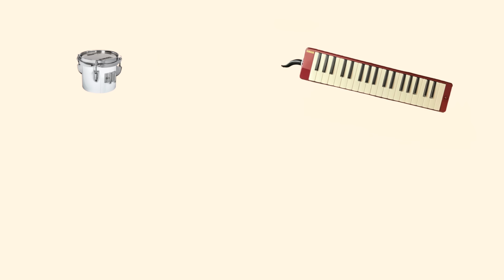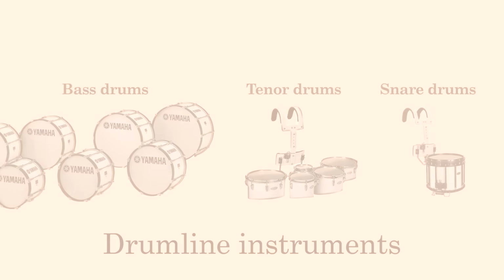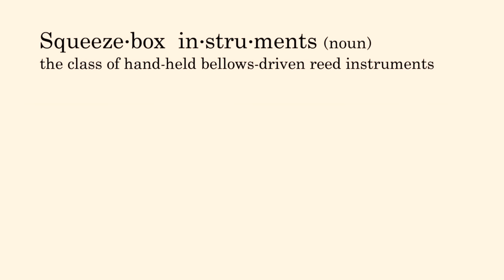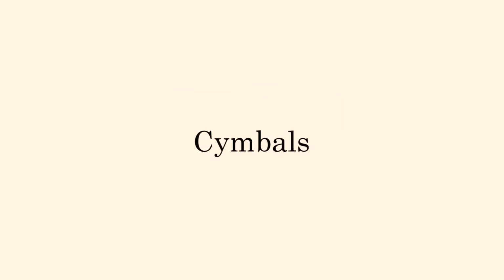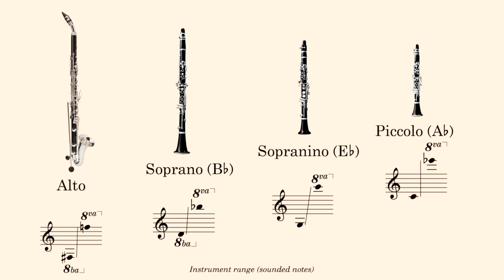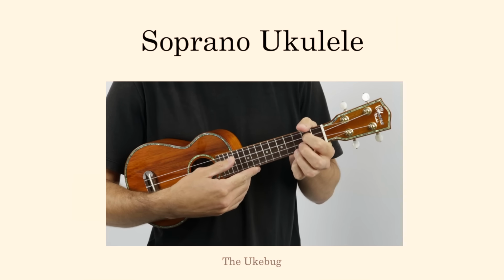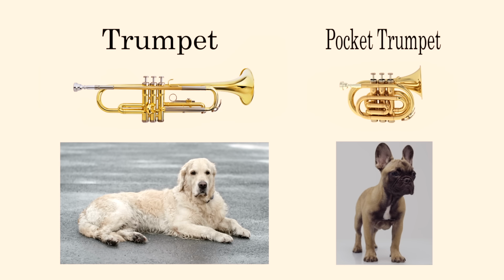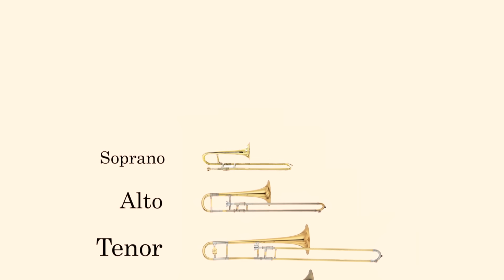The Cutest Instruments You Never Knew About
A sampling of some of the smallest, highest (and cutest) forms of Western instruments, including varieties of percussion, squeezebox, clarinet, ukulele, saxophone, trumpet, trombone, and more.

Huge thank you to all the musicians performing in this video!

Footnote: The small concertinas shown in this video are the "treble" variety. Like other instruments discussed in this video, the concertinas also have versions of various sizes.

Chapters
0:00 Intro
0:44 Spock
1:05 Melodica
1:34 Concertina
2:18 Splash
2:38 Ab Clarinet
3:09 Soprillo/Curved Sopran(in)o Saxophone
3:37 Sopranino/Sopranissimo Ukulele
3:59 Hi-hat Lowboy
4:20 Pocket Trumpet
4:48 The Funny ‘Bone

Background audio of a 'Clavietta' melodica playing a traditional Irish tune, 'Rakes of Kildare', played by Troy Banarzi.
Anglo Concertina image Anglo concertina, 37 key C/G dating from 1999, manufactured by Colin and Rosalie Dipper.
Soprillo, piccolo saxophone in B♭ made c. 2000 by Benedikt Eppelsheim in Munich, Germany. Photo previously published by the Museum of Making Music on Flickr; taken to document the various artifacts for the special exhibition "The Sound of Sax" curated by the Museum of Making Music in Carlsbad, California. from Wikimedia commons Creative Commons Attribution-Share Alike 3.0
Types of trombone (top to bottom): piccolo in B♭, soprano in B♭, alto in E♭, tenor in B♭, bass in B♭ with F and G♭ valves, contrabass in F with D and B♭ valves from Wikimedia commons